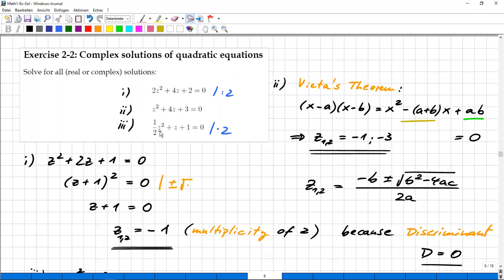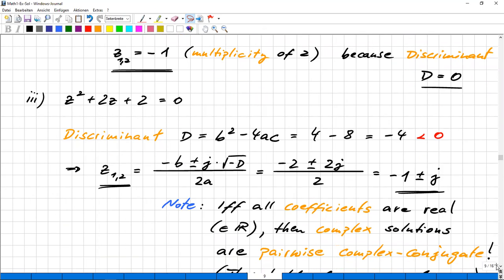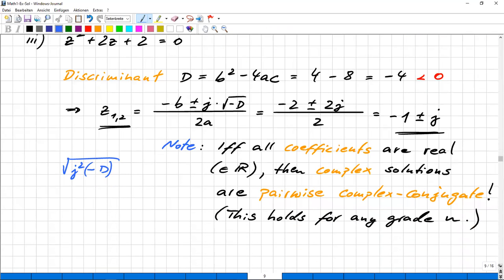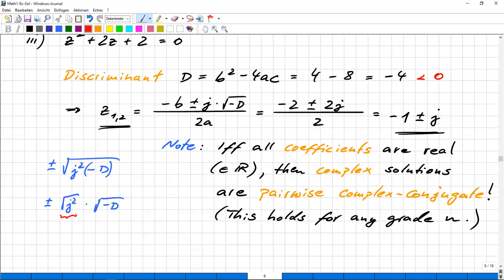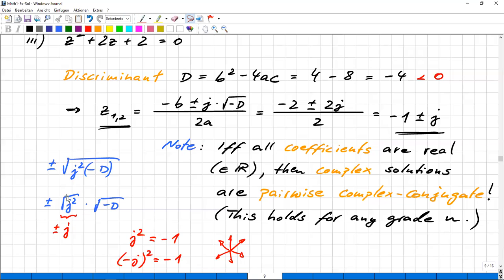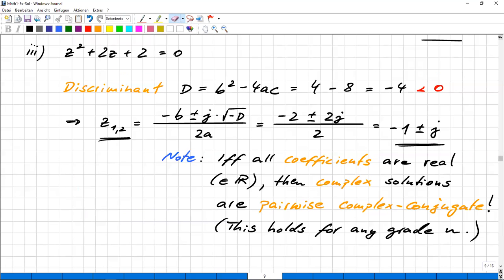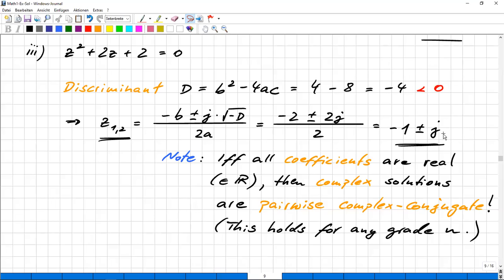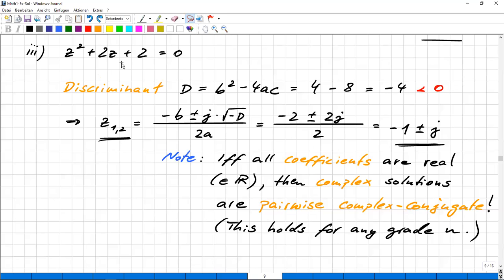Math1 Ex2c Complex Numbers